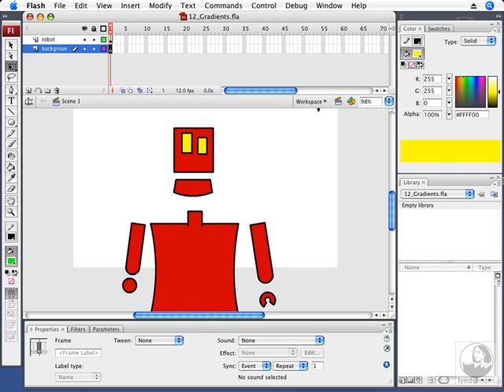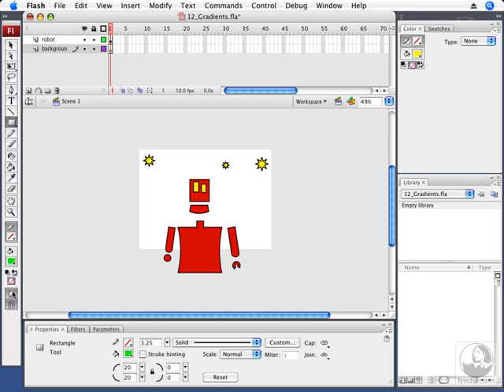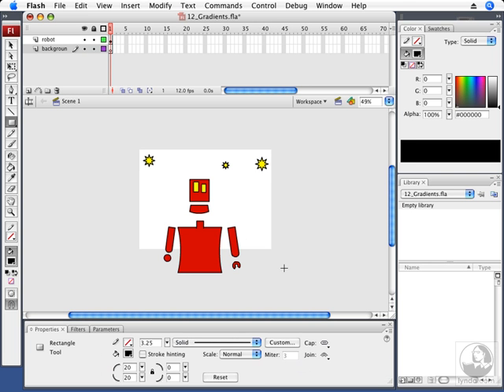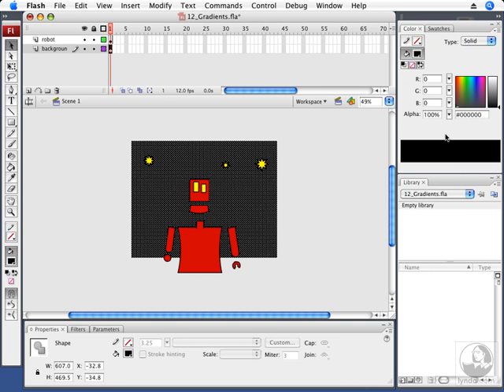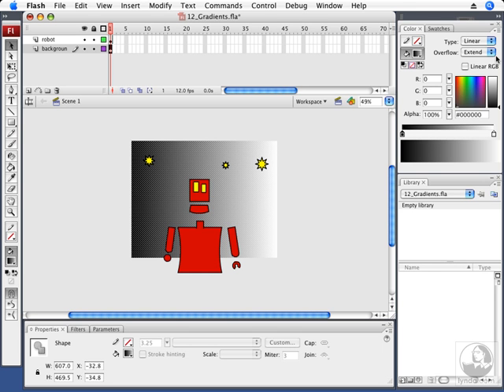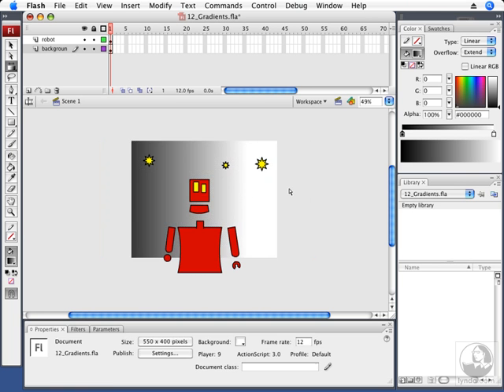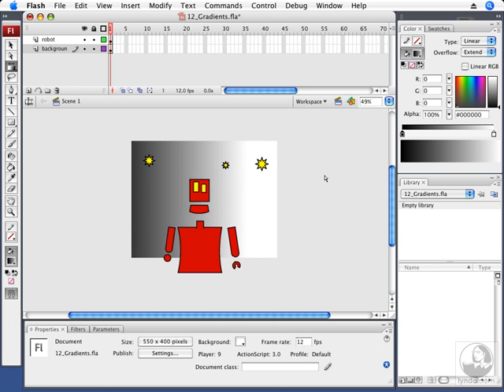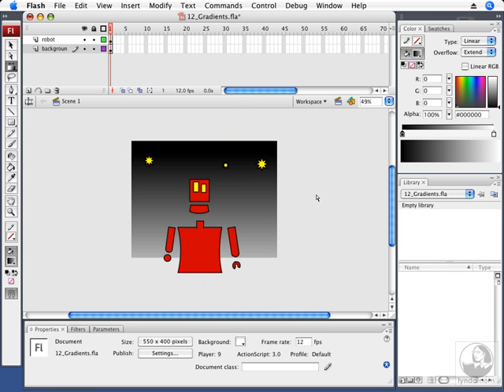03 12 Gradients